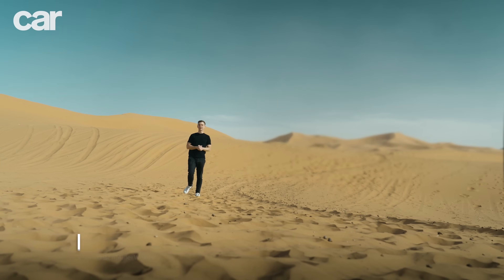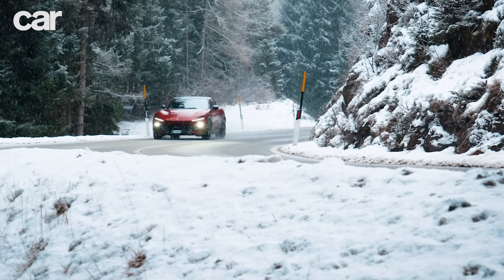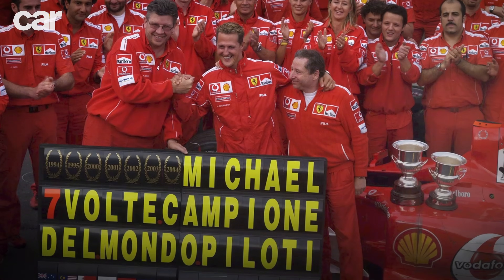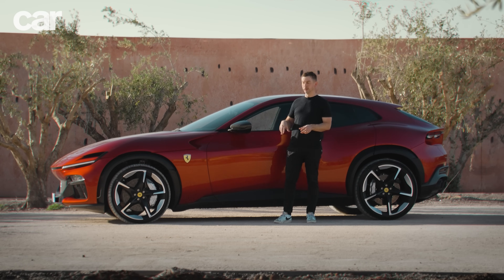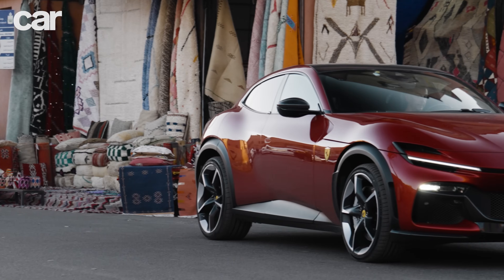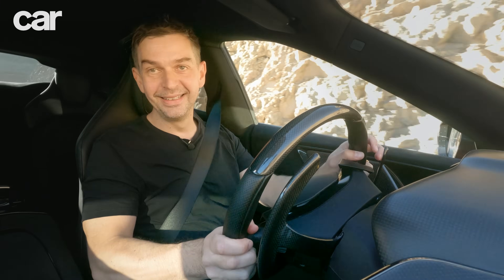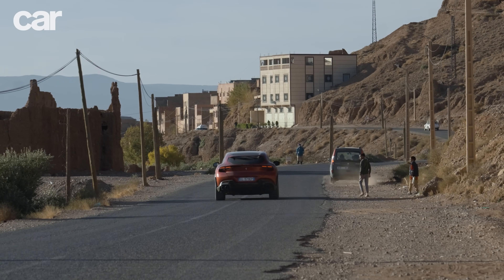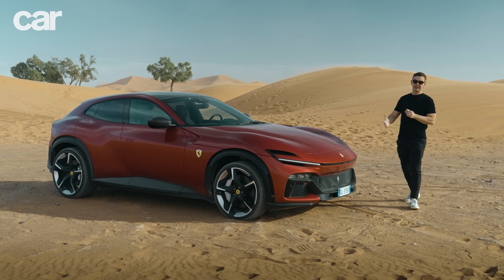Ferrari Purosangue vs The Sahara | A V12 in the desert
In 1995, CAR magazine drove a Ferrari 512M to the Sahara desert in what was one of the all-time greatest adventures. Now, nearly 30 years on, we’re retracing our steps in Ferrari’s new Purosangue. With a raised ride height and more than a whiff of SUV about it, this screaming four-door V12 should be the perfect accompaniment to an epic drive. CAR mag editor Ben Miller is your guide.

Chapters:
0:00 – Intro
3:01 – Motorway and first impressions
6:46 – Tech explainer and comparisons with the 512
9:56 – Driving a Purosangue in Marrakech
12:11 – Handling on the mountain roads
18:01 – Verdict

Don't forget to check out how the Ferrari Purosangue faired when we tested it in the snowy Alps and against the Aston Martin DBX707 & Bentley Bentayga!